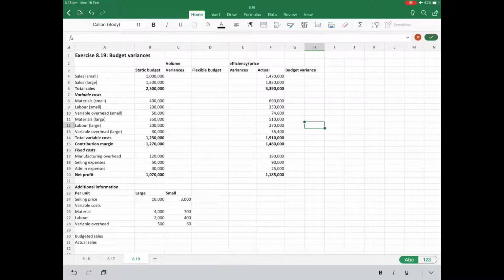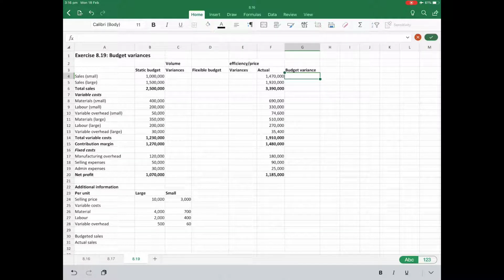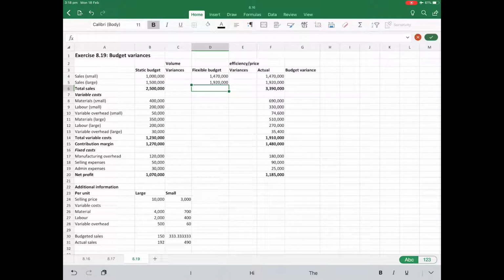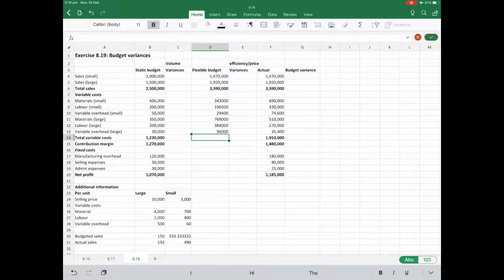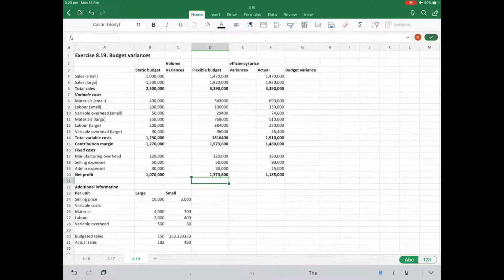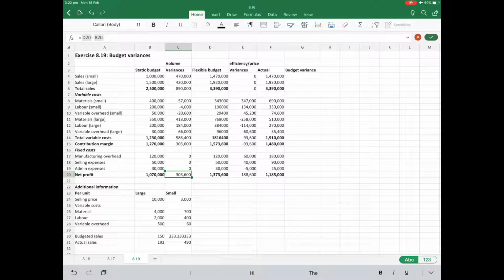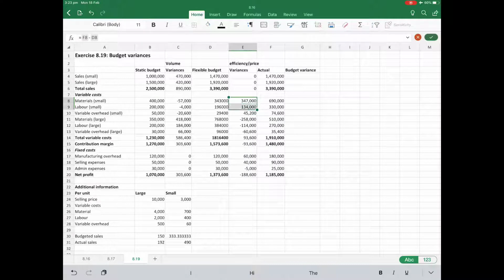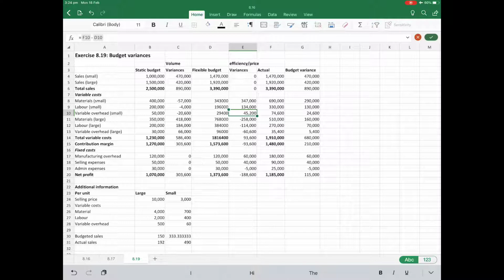E 8 19 1